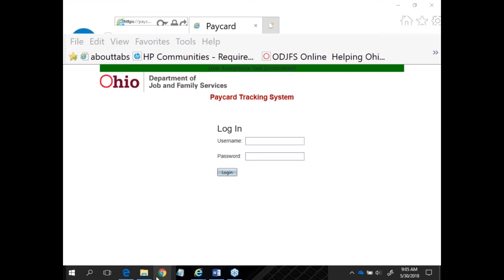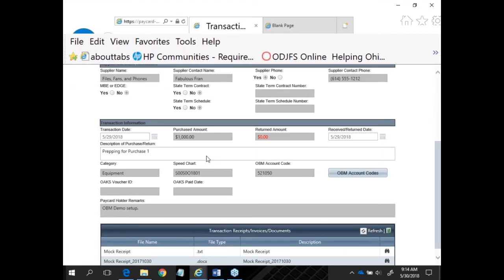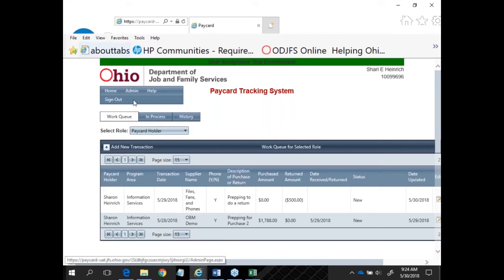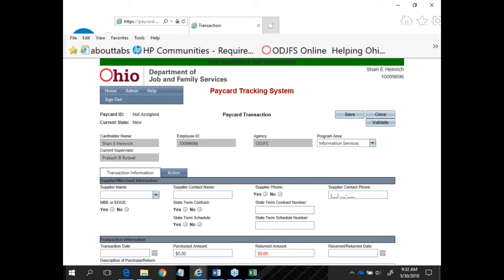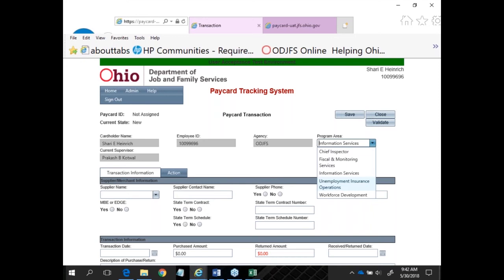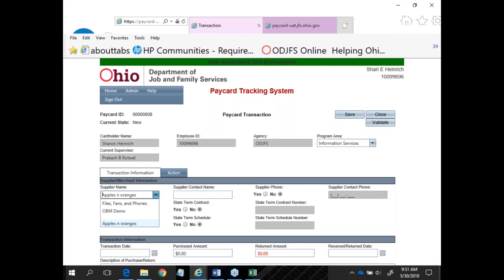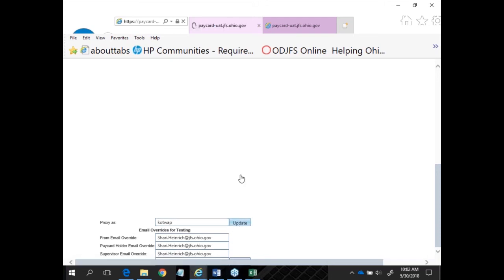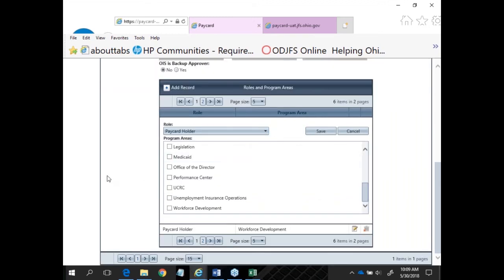JFS Pcard Demo - Revised